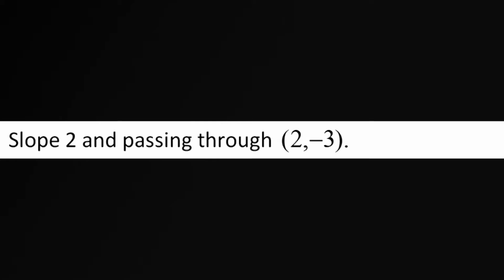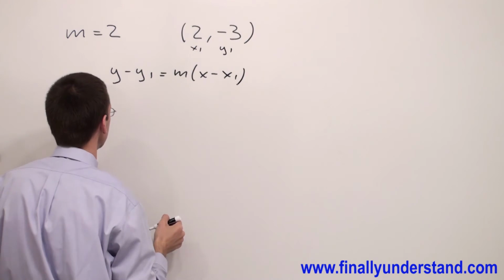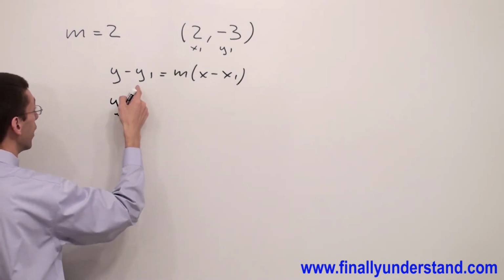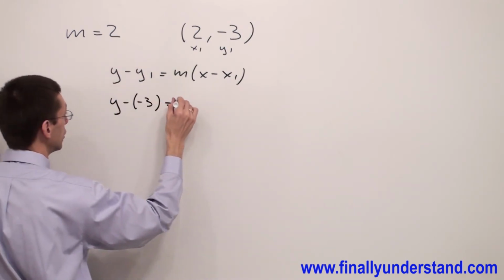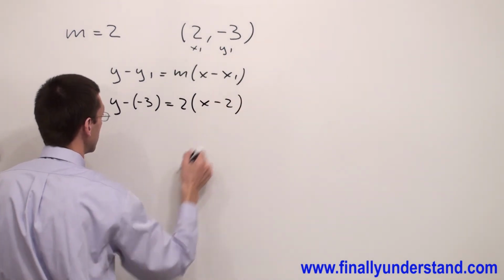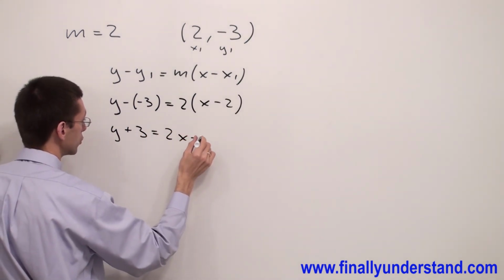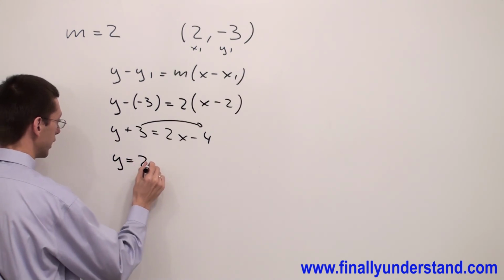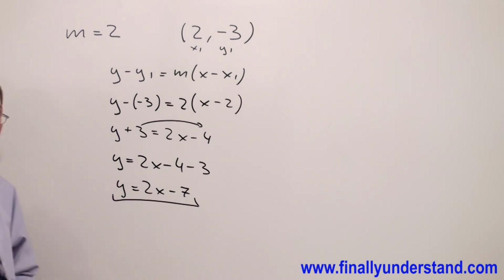How to Find the Equation of a Line Given Slope and Point 07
In this video, you'll learn how to find the equation of a line when given the slope and a point on the line.

✅ Topics covered:
Understanding point-slope form of a line
How to use the slope and point to write the equation
Step-by-step example for clarity
Converting to slope-intercept form
Tips for algebra students and test prep

Perfect for Algebra 1, Algebra 2, and those preparing for the SAT or ACT exams.

God bless!